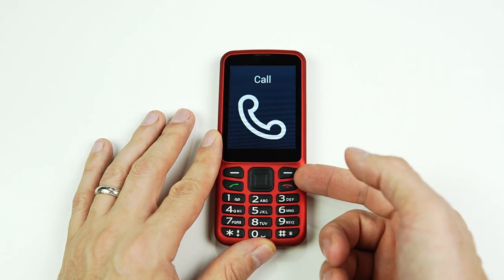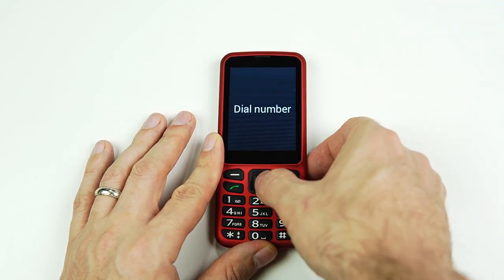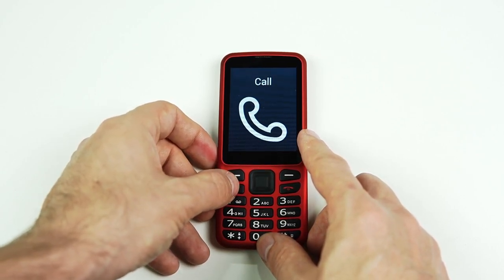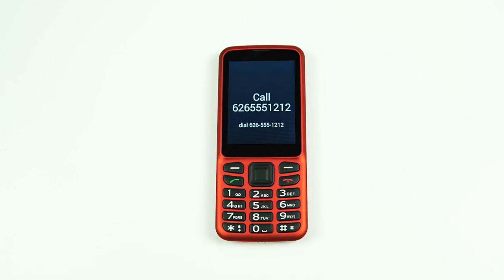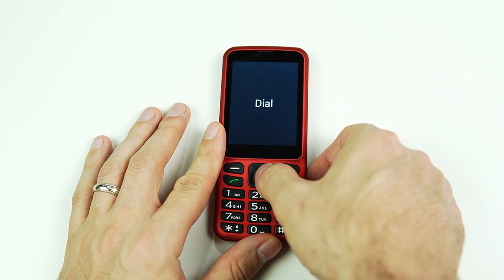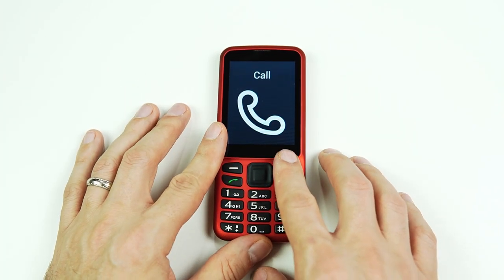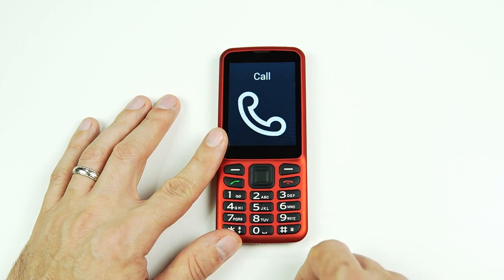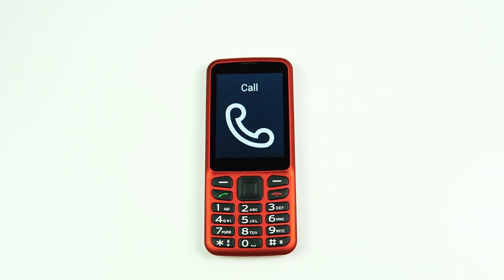How To Make A Phone Call - BlindShell Classic Tutorials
In this video we talk about the different ways to make a phone call on the BlindShell Classic mobile phone.